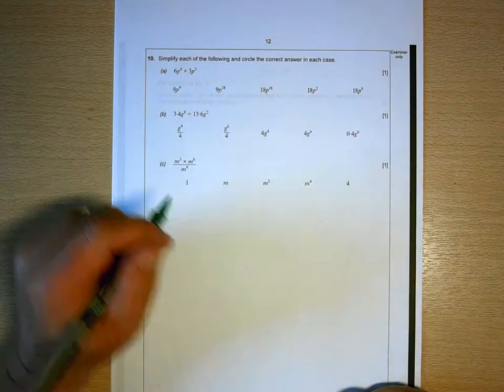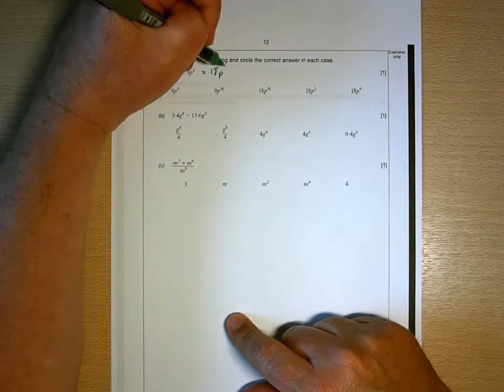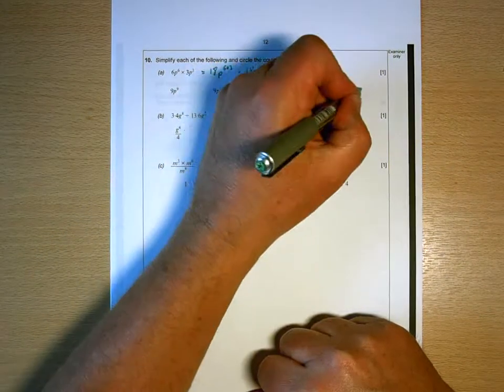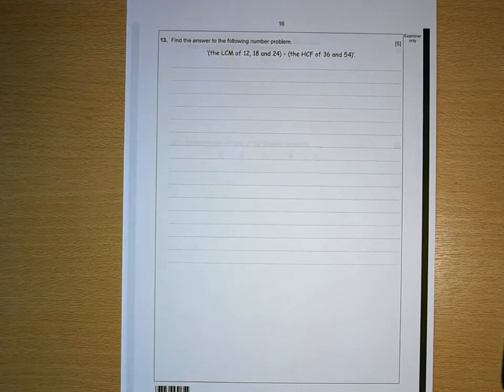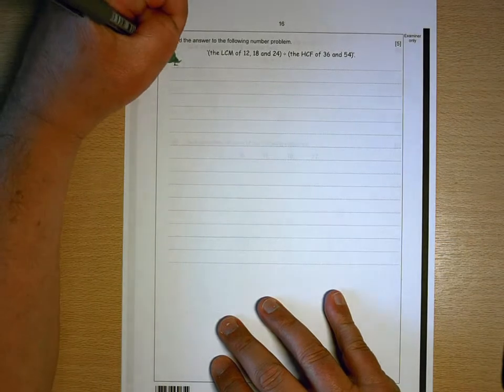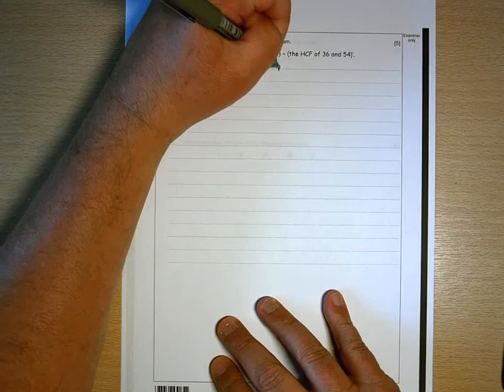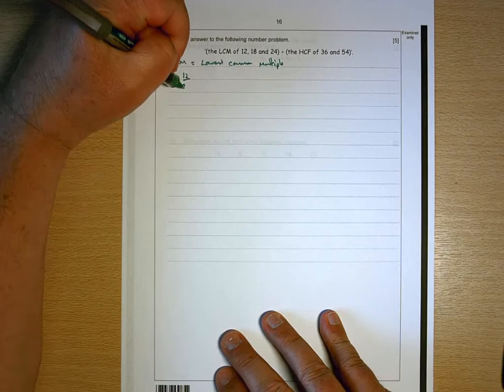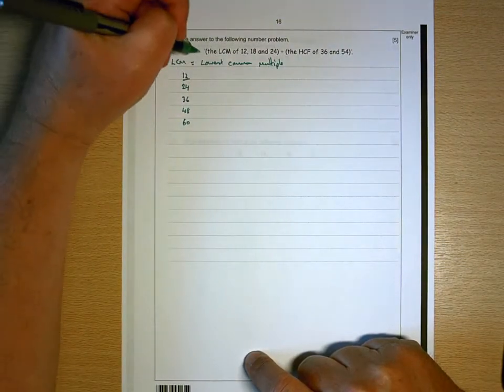WJEC GCSE Maths (Intermediate) Paper 2 November 2017 Questions 10 to 16